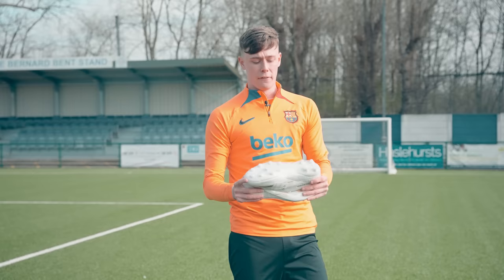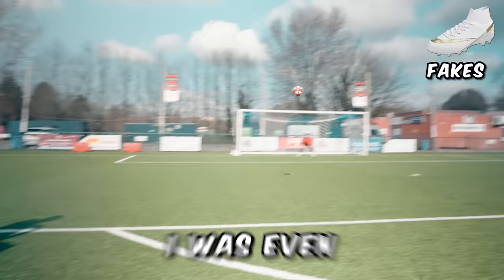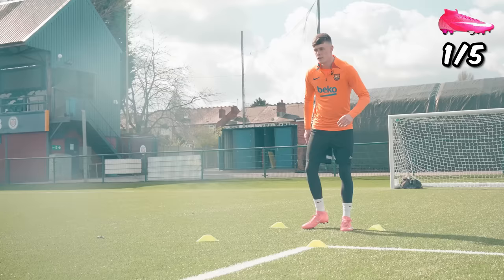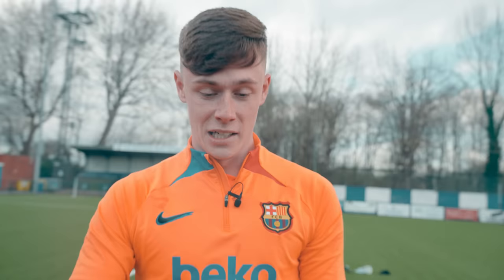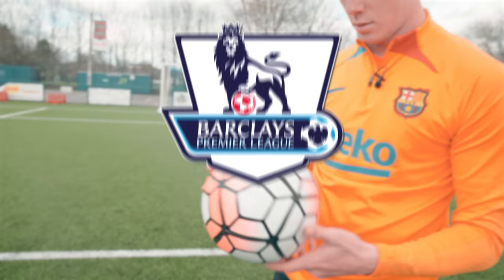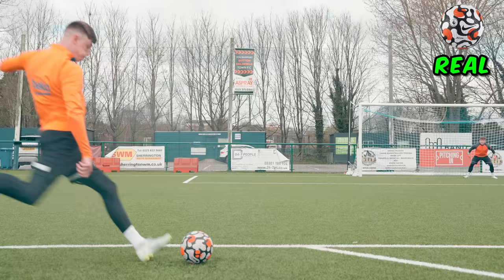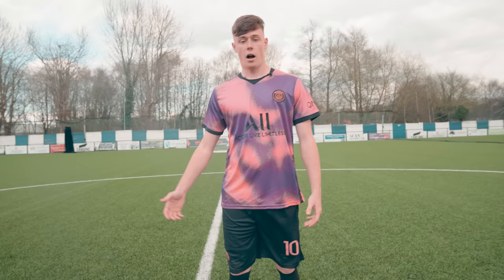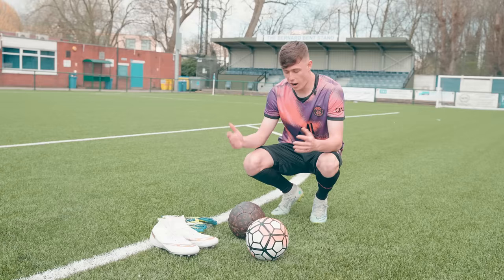I Tested 100 Fake Football Products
In today's video I test fake & cheap football products off Wish, comparing them to the real ones to see if they can compete! ⚽️😅🤑
0:00 Intro
0:26 Boots
3:06 Goalie Gloves
4:25 Prem Football
5:49 PSG Shirt
6:42 Louis Vuitton Ball
7:36 Final Thoughts